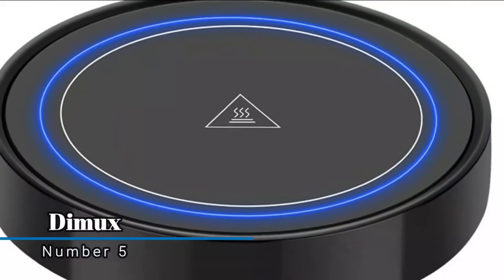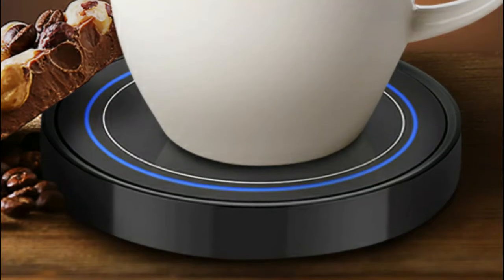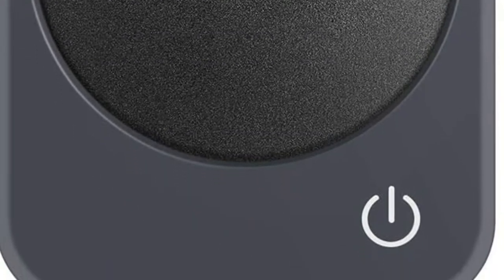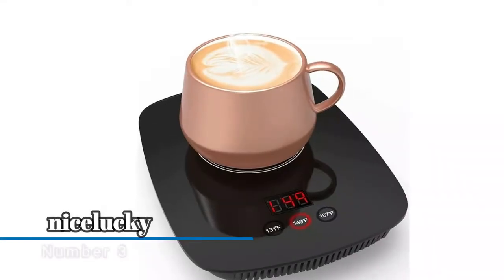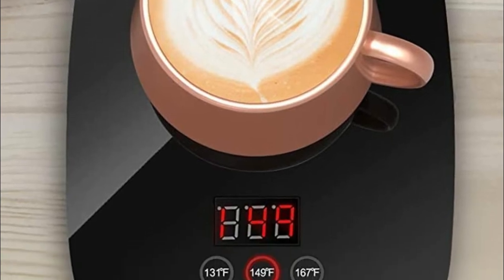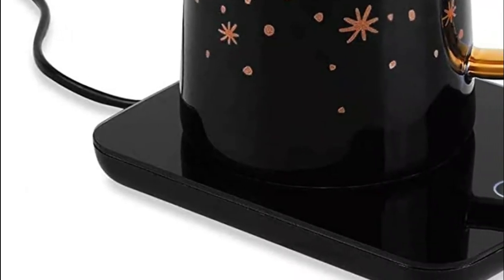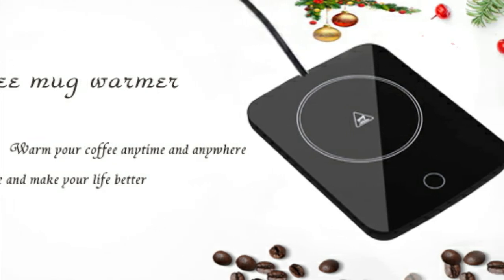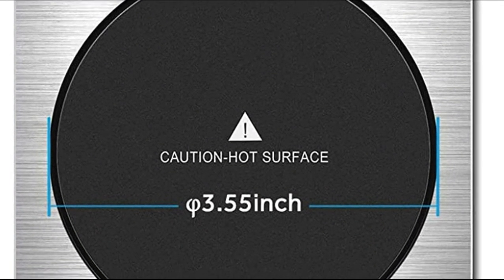Mug Warmer Reviews : Top 5 Best Mug Warmer 2022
Do you need the best Mug Warmer. You welcome to watch out the top 5 Mug Warmer reviews videos. Tried to collect best items. If you want to know details about each product. Follow Below:

1. COSORI Coffee Mug Warmer

2. Misby Coffee Warmer for Desk

3. nicelucky Coffee Mug Warmer

4. VOBAGA Coffee Mug Warmer

5. Dimux Coffee Mug Warmer